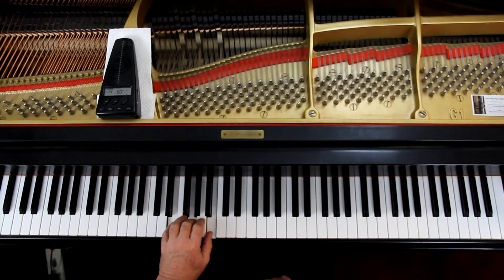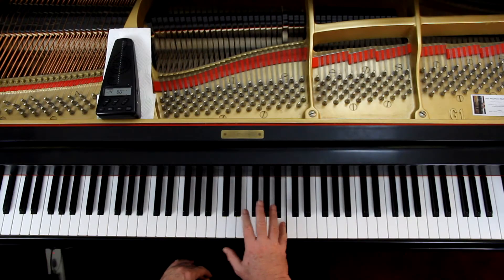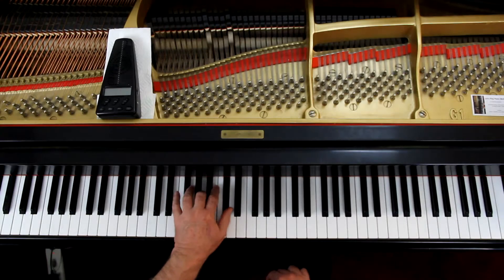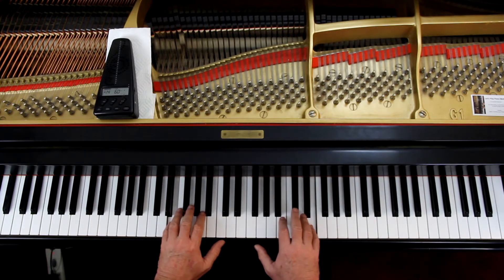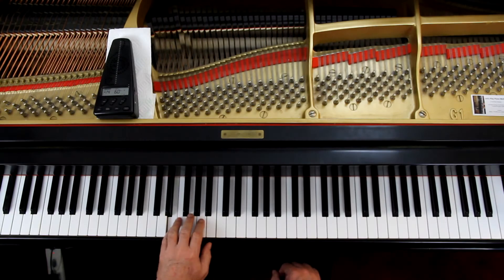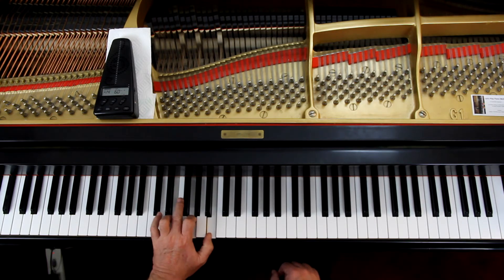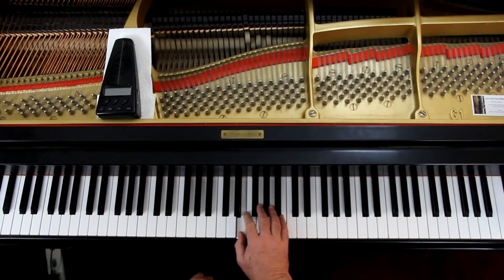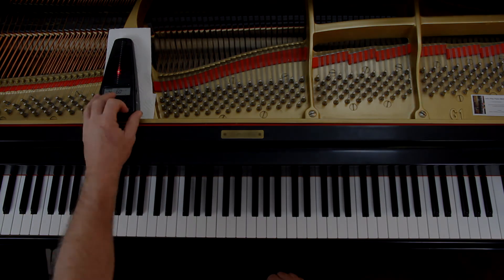Brimhall Adult Piano Course Complete, Page 36, Scarborough Fair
An in-depth piano lesson on how to play Scarborough Fair in Brimhall Adult Piano Course Complete, Page 36.

Things to Remember - 0:00
Play with Me - 6:52

Metronome = 60